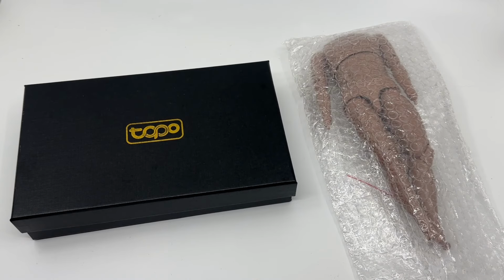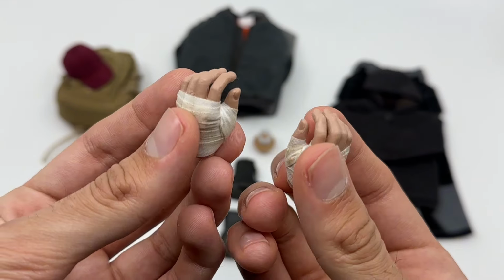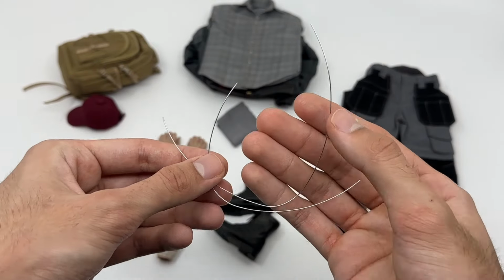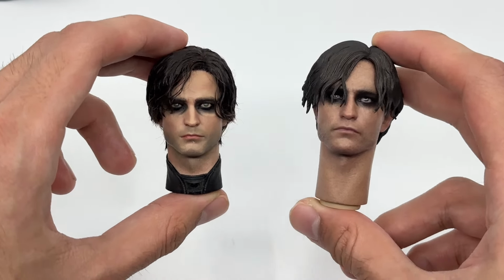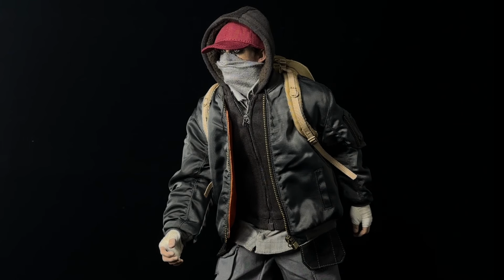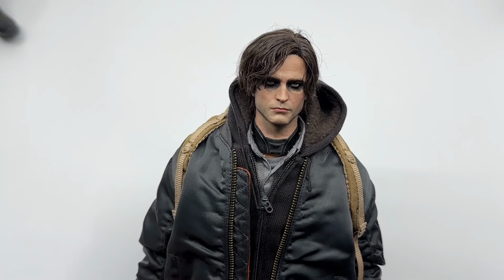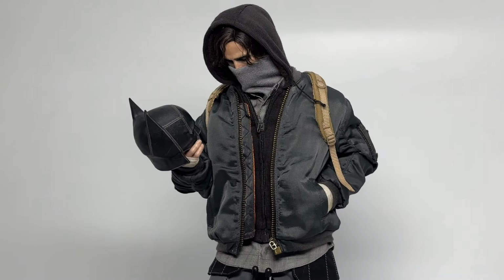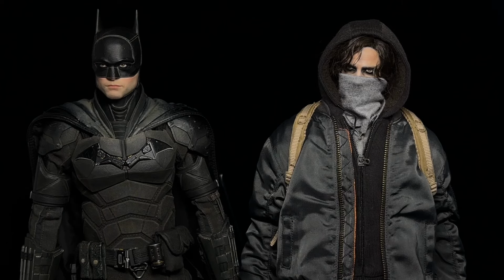TOPO Bruce Wayne Drifter Figure Unboxing & Review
Welcome in Everyone! Today is Thursday, October 31st 🦇 Halloween. What better of a time to be unboxing & reviewing TOPO Studios Drifter Set, featuring Hot Toys & INART 1/6 Batman figures from The Batman (2022)

I am really satisfied with this TOPO costume set, with slight nit picks, it's really refreshing to get a clothing set to branch out my 2022 batman line. Please let me know all of your thoughts!

Time Stamps:

Intro 0:00
Unboxing 1:40
Hot Toys Drifter Review 6:41
INART Drifter Review 9:02
Figure Comparisons 12:46
Conclusion 14:10

2023 Hot Toys Collection Tour